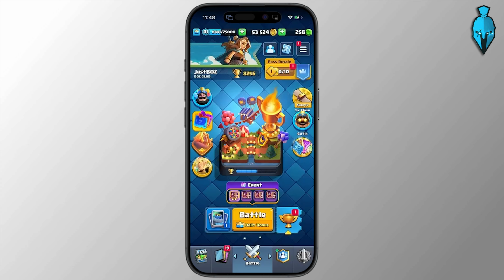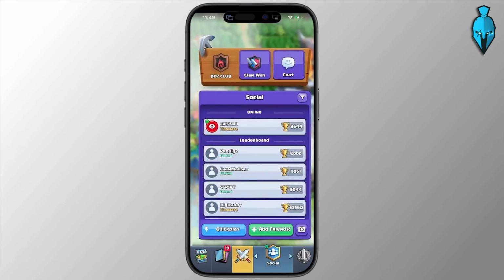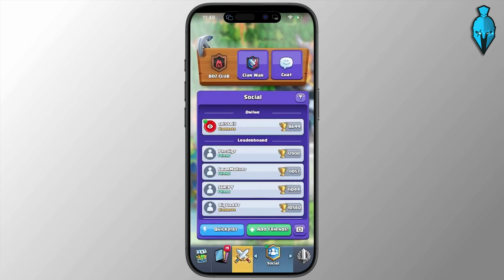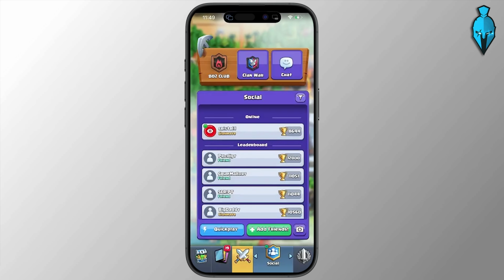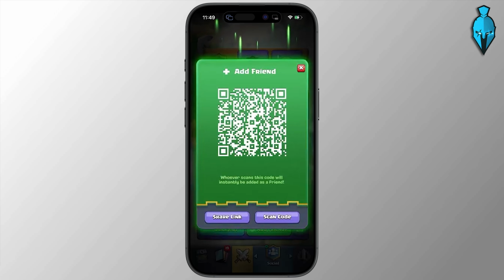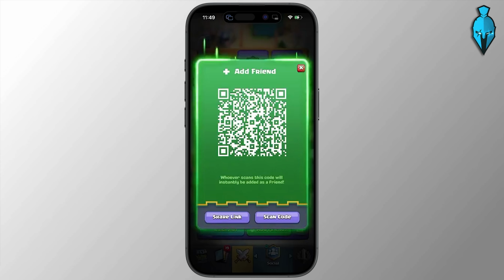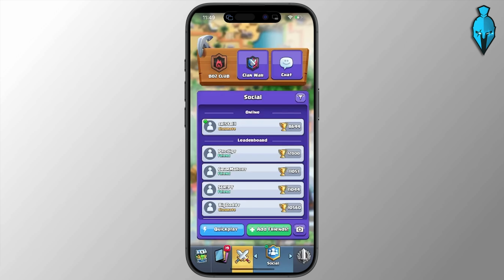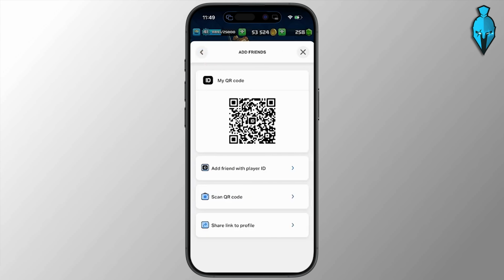How To Add A Friend On Clash Royale - Full Guide